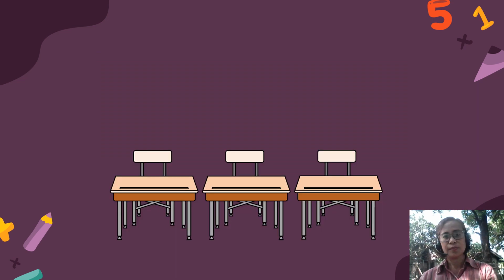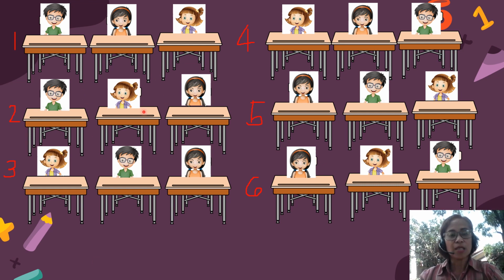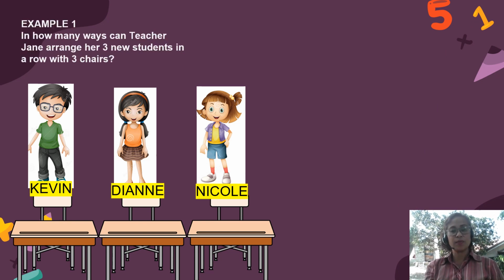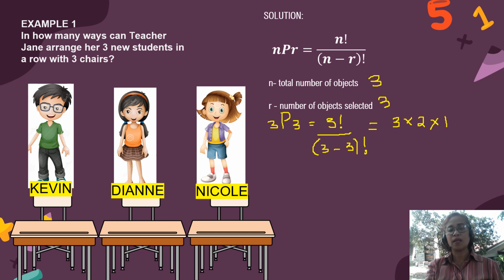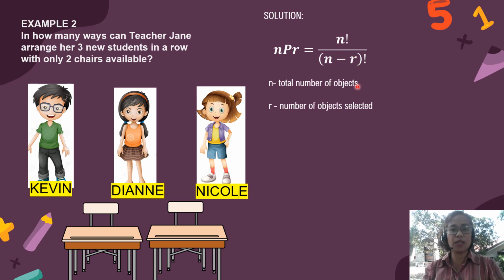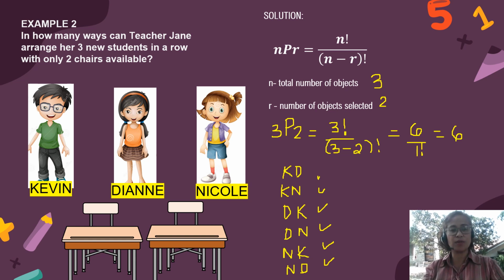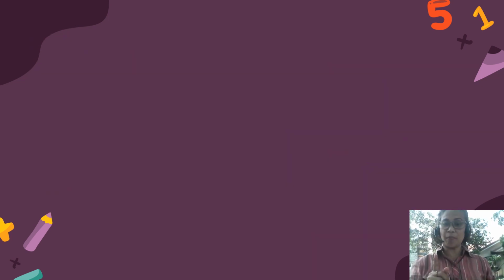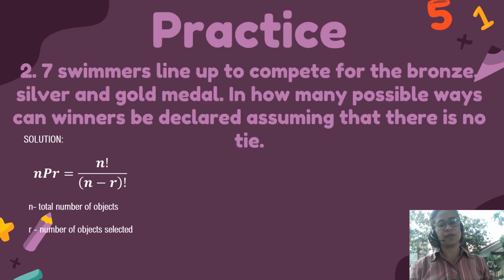Linear Permutation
Practical application of linear permutation is discussed in this video.